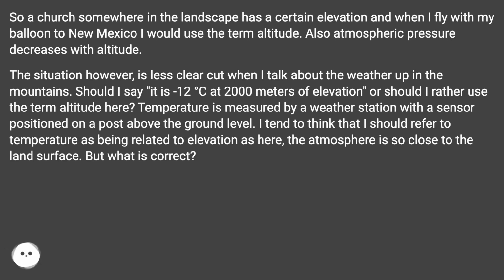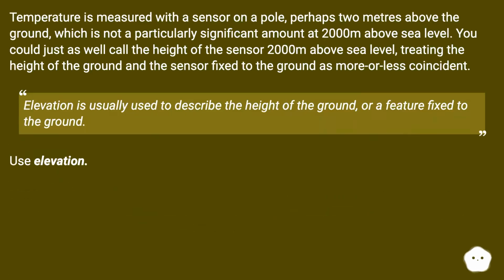Temperature is measured with a sensor on a pole, perhaps two metres above the ground, which is no...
Chapters
00:00 Elevation Vs Altitude
01:18 Accepted Answer Score 4
01:44 Thank you